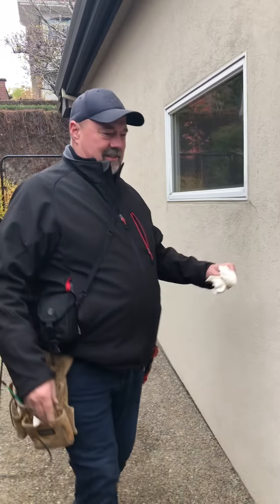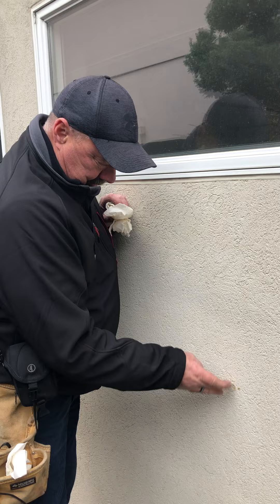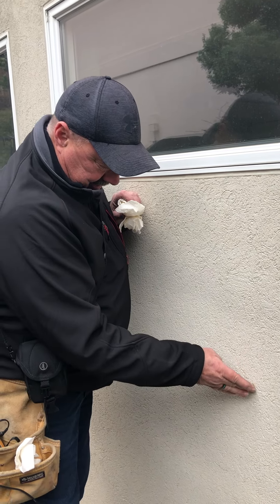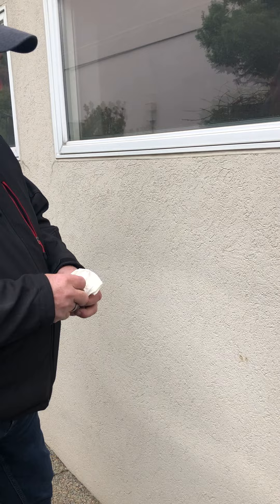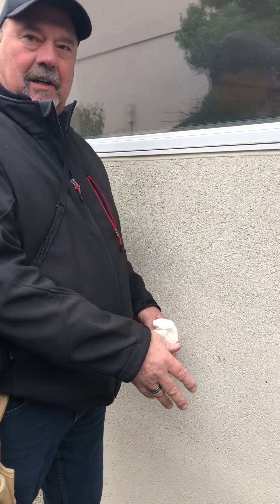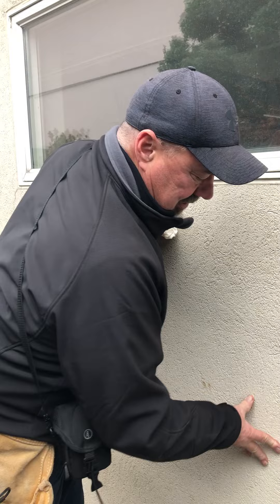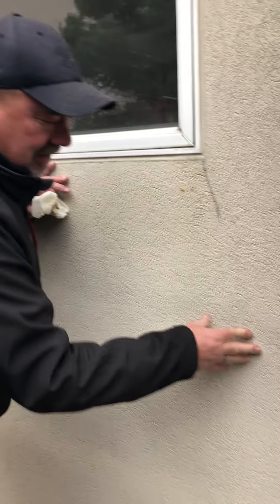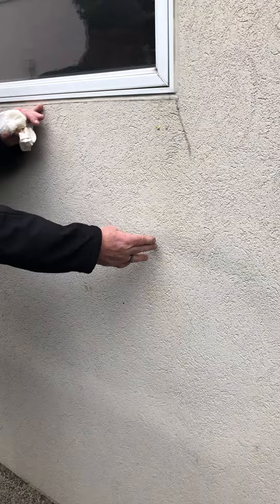1 EIFS Video 1400 SE 75th